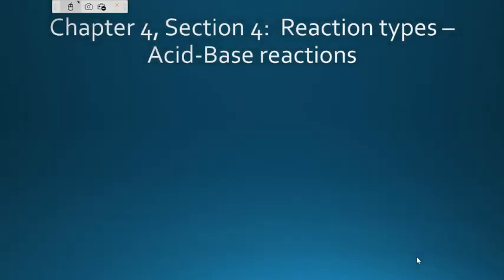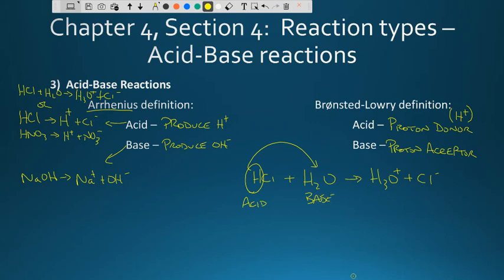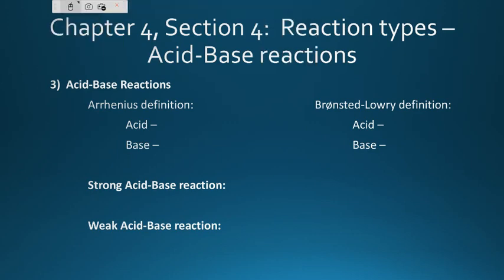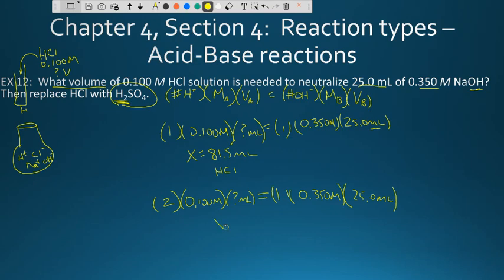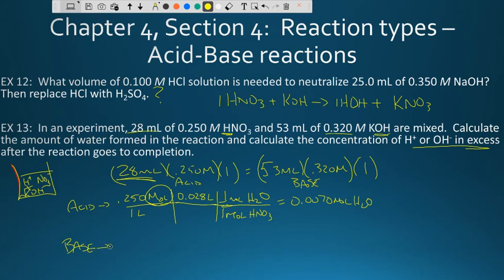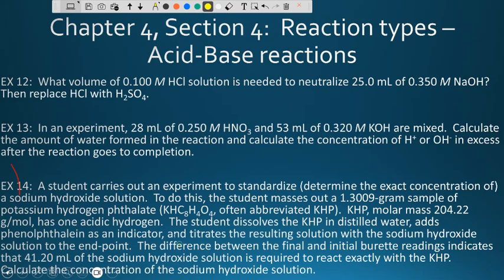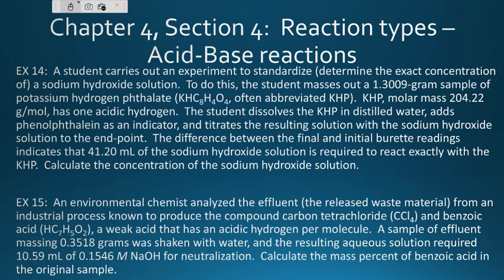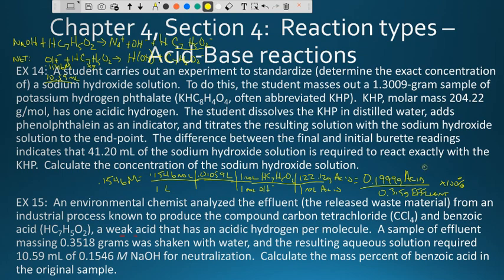AP Chemistry Unit 4 section 4: Acid & base equations and calculations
General background of Arrhenius, Bronsted-Lowry acid and bases, plus calculations of neutralizations, titrations within strong acid/base plus an introduction of a weak acid calculation.